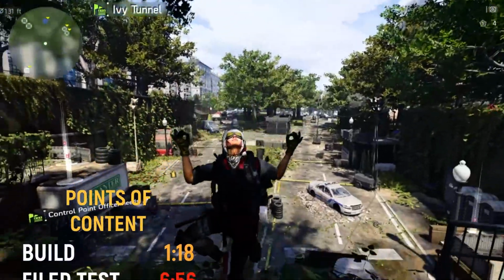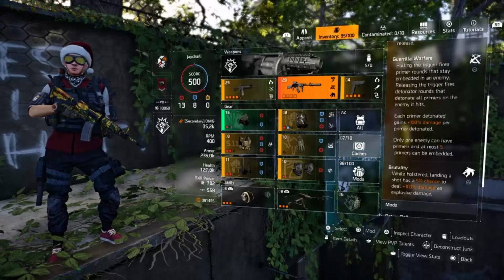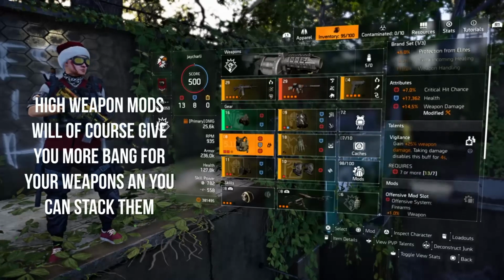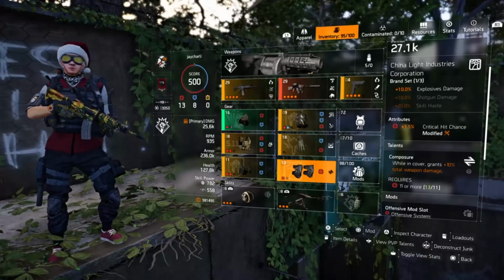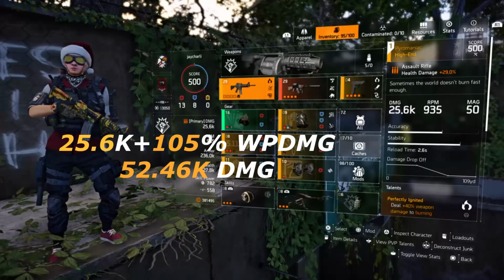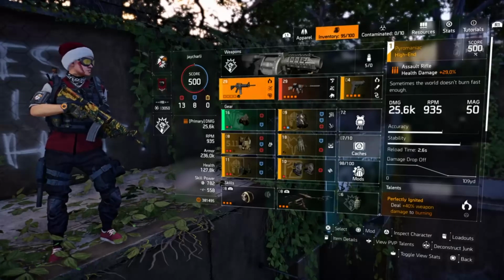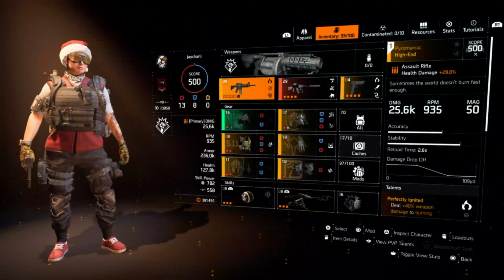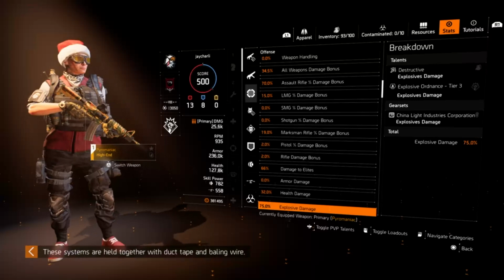THE DIVISION 2 TIPS AND TRIKS PYROMANIAC 3.5 million EXPLOSIVE build vigilance spark wickecomposure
the DIVISION 2 SILENT NIGHT APPAREL EVENT 2019 part 1 MIDNIGHT REAPER MASK sleigher gun hoodies

the DIVISION 2 Silent night Apparel EVENT 2019 part 2 COMPLETION 6 days 4 MASK EMOTES SKINS HOODIES

THE DIVISION 2 12 WILD HUNTERS WESTERN 8 IVORY KEYS SPAWN LOCATIONS, SPECTOR, GHOST MASK AN MORE

THE DIVISION 2 ACE'S AN EIGHT'S AN UNBREAKABLE BUILD, THE RAID, EAGLE BEARER FROM BOX 1'ST TIME